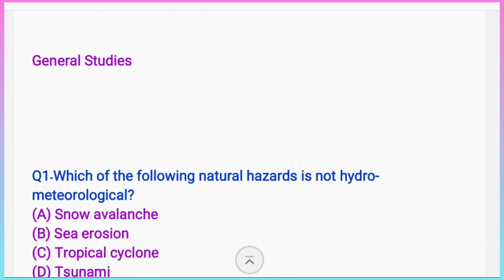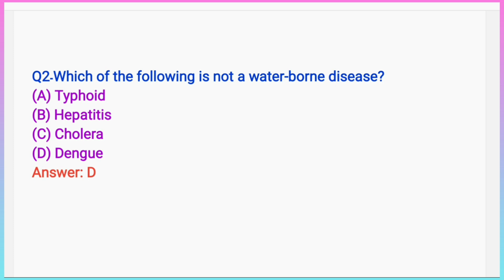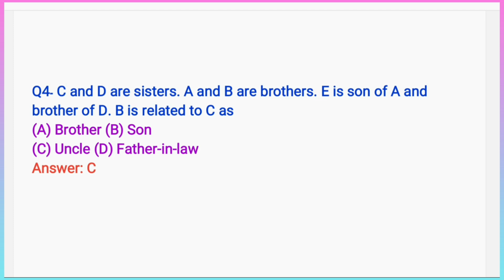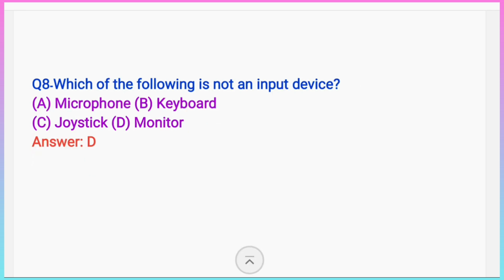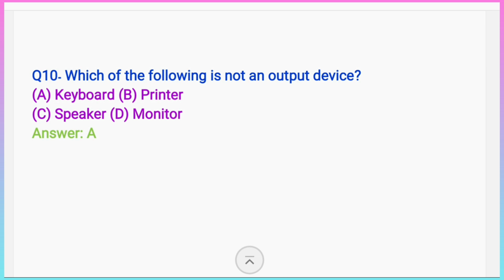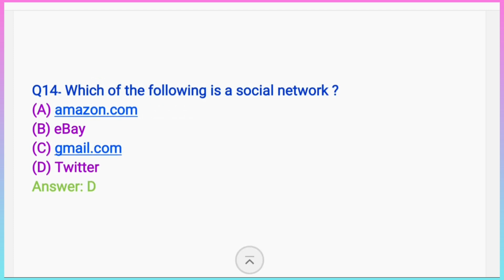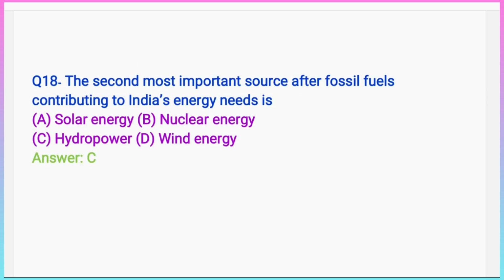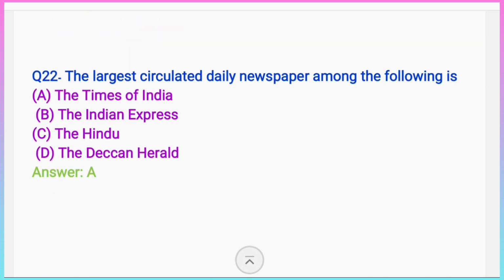GK MCQs || Part 2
Territorial Army Exam || GK MCQs

Constable in J&K Police | JKSSB | MCQ Series | Lecture 3

Jkssb Female Supervisor | MCQ Series

Supervisor- JKSSB MCQ Series

MCQ series for jkssb female supervisor

JKSSB
Mcq's for the post of Supervisor in Social Welfare Department

Female Supervisor jkssb MCQ'S

Best channel for JKSSB SUPERVISOR posts

This group is meant for Supervisor- JKSSB for which only *female candidates* are eligible as per notification.۔۔۔

Welcome to "BasicsInEducation"

General Studies

Q1۔Which of the following natural hazards is not hydro-meteorological?
(A) Snow avalanche
(B) Sea erosion
(D) Tsunami
Answer: B

Q2۔Which of the following is not a water-borne disease?
(A) Typhoid
(B) Hepatitis
(D) Dengue
Answer: D

Q3۔Random Access Memory (RAM), a form of computer storage, is a memory.
(A) Non-volatile (B) Volatile
Answer: B

Q4۔ C and D are sisters. A and B are brothers. E is son of A and brother of D. B is related to C as
(A) Brother (B) Son
Answer: C

Q5۔Sustainable development goals have specific targets to be achieved by
Answer: B

Q6۔ Which of the following is the largest source of water pollution in major rivers of India?
(A) Untreated sewage
(B) Agriculture run-off
(D) Religious practices
Answer: A

Q7۔ Which among the following States has the highest number of seats in the Lok Sabha?
(A) Maharashtra (B) Rajasthan
Answer: A

Q8۔Which of the following is not an input device?
(A) Microphone (B) Keyboard
Answer: D

Q9۔In a Computer a byte generally consists of:
(A) 4 bits (B) 8 bits
Answer: B

Q10۔ Which of the following is not an output device?
(A) Keyboard (B) Printer
Answer: A

Q11۔ Civil Service Day is celebrated in India on:
(A) 7th July (B) 21st April
Answer: B

Q12۔Which of the following is not a renewable natural resource?
(A) Clean air (B) Fresh water
Answer: D

Q13۔The acronym FTP stands for
(A) File Transfer Protocol
(B) Fast Transfer Protocol
(D) File Transfer Procedure
Answer: A

Q14۔ Which of the following is a social network ?
(D) Twitter
Answer: D

Q15۔Kyoto Protocol is related to
(A) Ozone depletion (B) Hazardous waste
Answer: C

Q16۔ A Gigabyte is equal to
(A) 1024 Megabytes (B) 1024 Kilobytes
Answer: A

Q17۔ 'www' stands for
(A) work with web (B) word wide web
Answer: C

Q18۔ The second most important source after fossil fuels contributing to India’s energy needs is
(A) Solar energy (B) Nuclear energy
Answer: C

Q19۔ Nagoya Protocol is related to
(A) Climate change (B) Ozone depletion
Answer: D

Q20۔ Biomagnification means increase in the
(A) concentration of pollutants in living organisms
(B) number of species
(D) biomass
Answer: A

Q21۔ ALU stands for
(A) American Logic Unit
(B) Alternate Local Unit
(D) Arithmetic Logic Unit
Answer: D

Q22۔ The largest circulated daily newspaper among the following is
(A) The Times of India
(B) The Indian Express
(D) The Deccan Herald
Answer: A